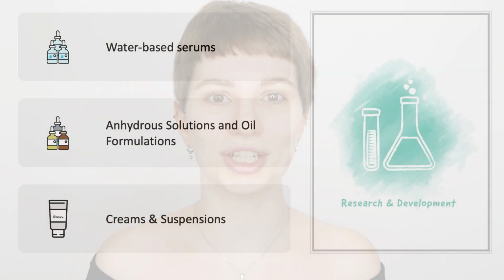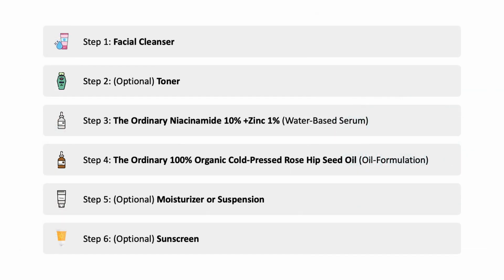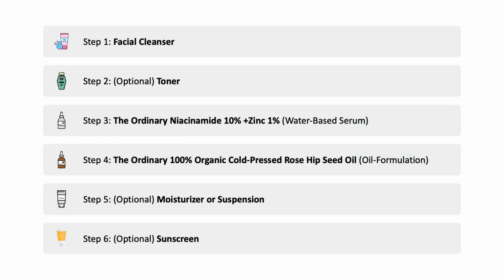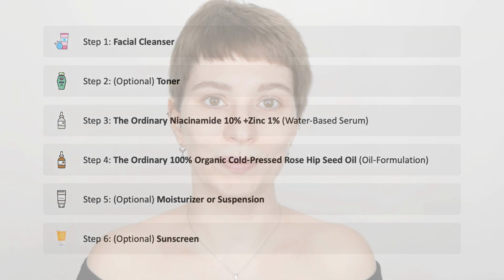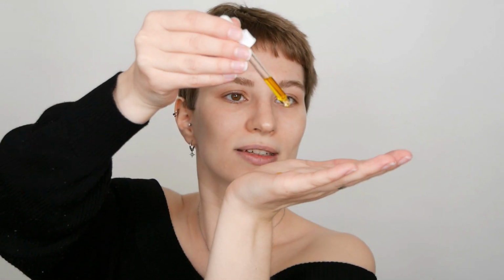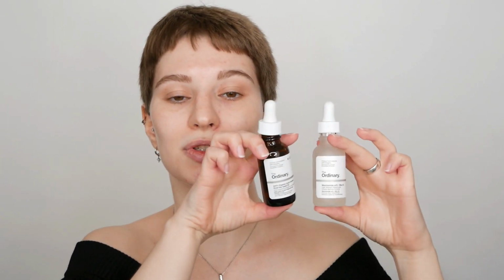How To Use The Ordinary Niacinamide and Rosehip Seed Oil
This video shows you how to apply The Ordinary Niacinamide and Rosehip Seed Oil.

Niacinamide 10% + Zinc 1%:

Targets: Regulates sebum, minimizes pores
Format: Water-based serum
Regimen Step: Before oils/creams
Conflicts: Pure Vitamin C (ELAA/LAA)
Time of Use: AM and PM

100% Organic Cold-Pressed Rose Hip Seed Oil:

Targets: Dehydration, dullness, signs of aging
Format: Oil
Regimen Step: After water-based serums
Conflicts: None
Time of Use: Ideally PM

The Ordinary Niacinamide 10% + Zinc 1%
The Ordinary 100% Organic Cold-Pressed Rose Hip Seed Oil
The Ordinary Natural Moisturizing Factors + HA